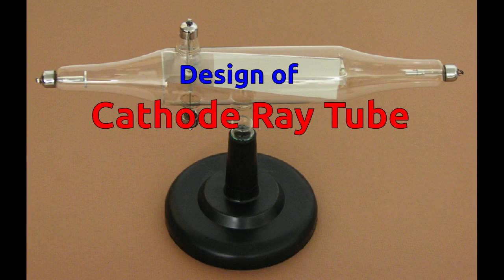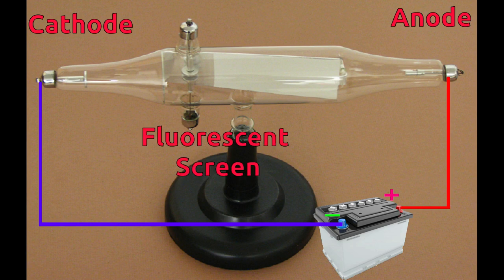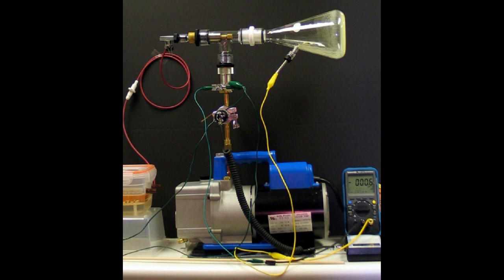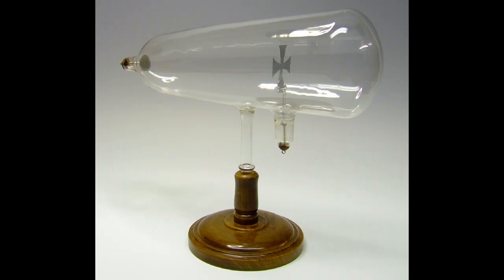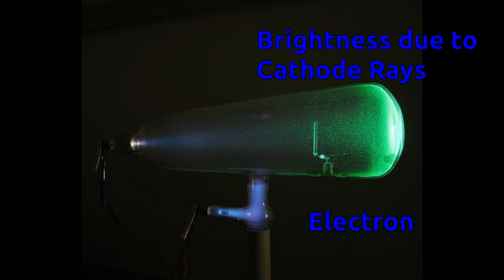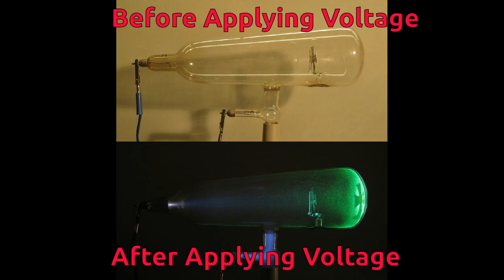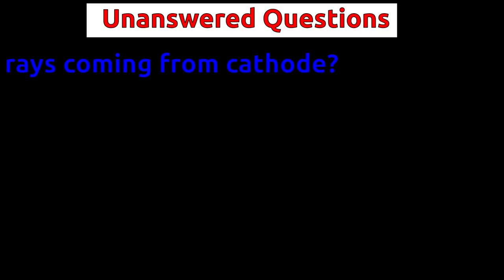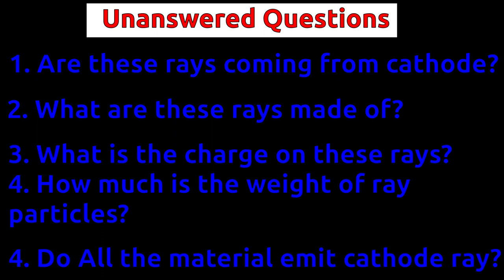Structure of CRT and Discovery of Electron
TN-08-Science: Atomic Structure